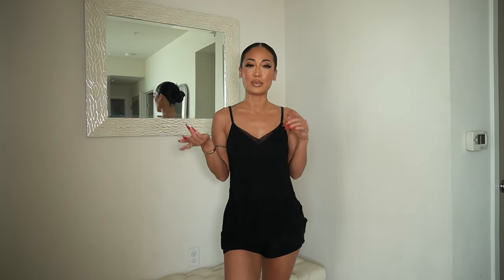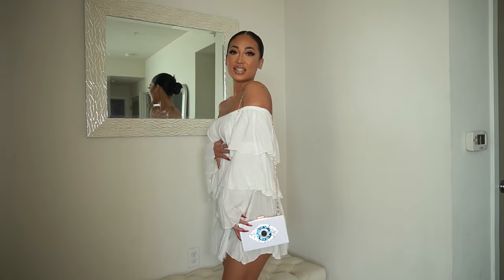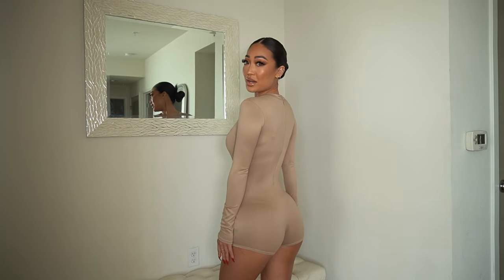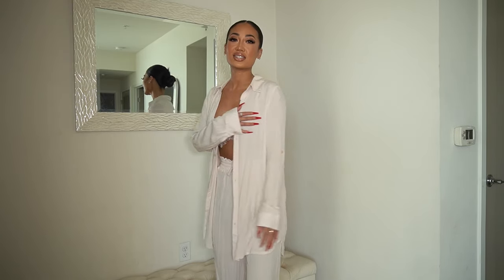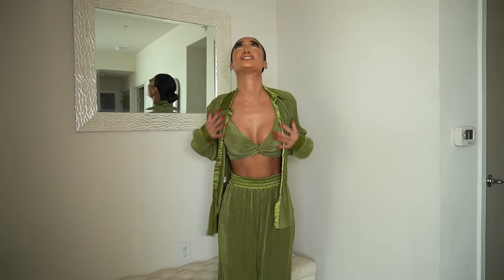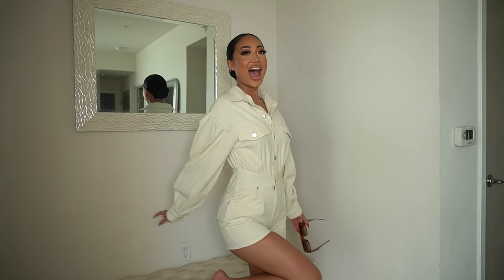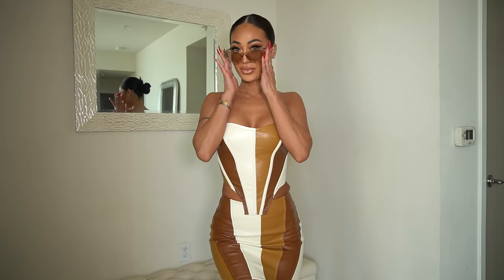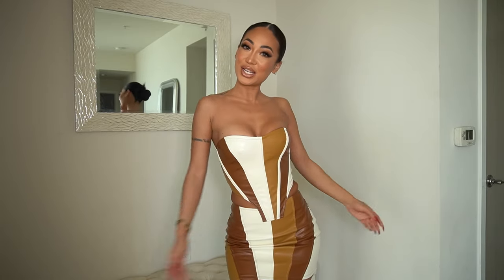Fashion Nova Haul #2 (Spring/Summer)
​ @Fashion Nova
All items are in size XS!